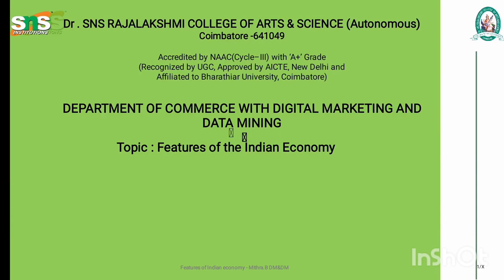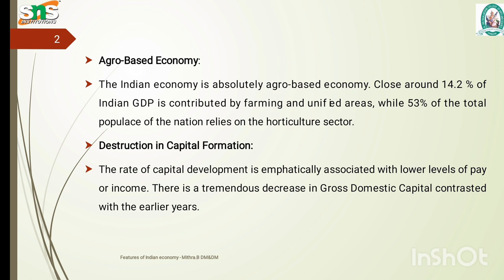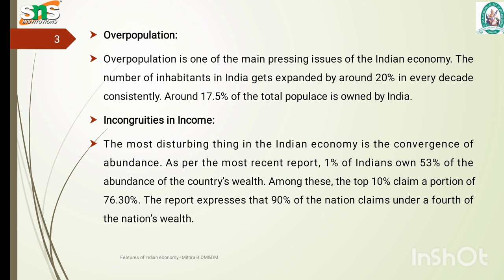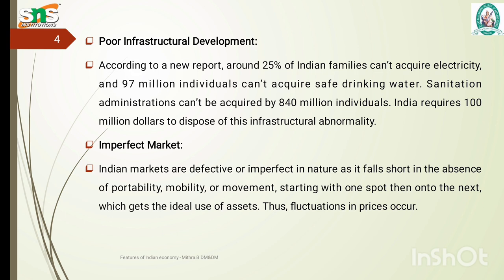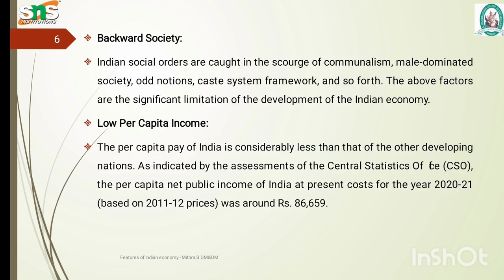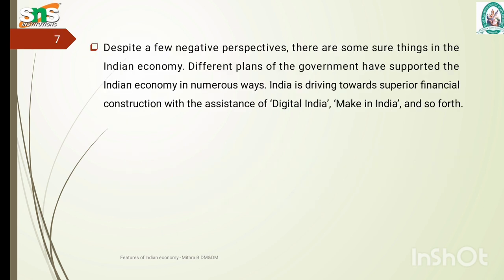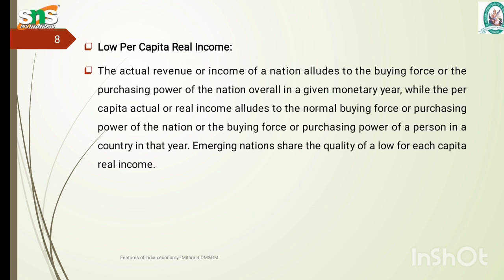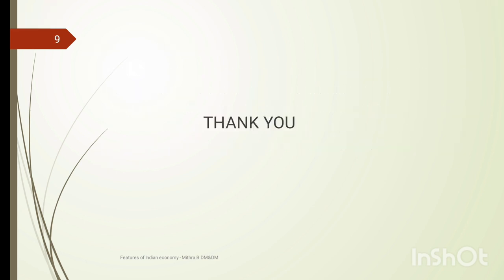Mithra.B | Assistant professor| Lecture video on Feature of Indian economy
According to the World GDP Ranking 2024 list, India is the fifth largest economy in the world. Other prominent countries like the United States of America, China, Japan, Germany, etc., have a significant presence in this GDP Ranking list.